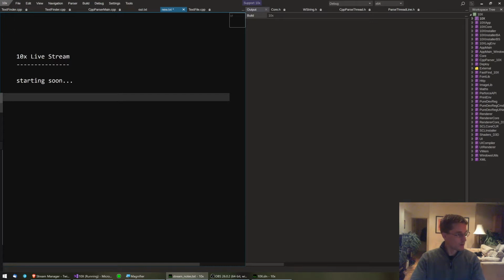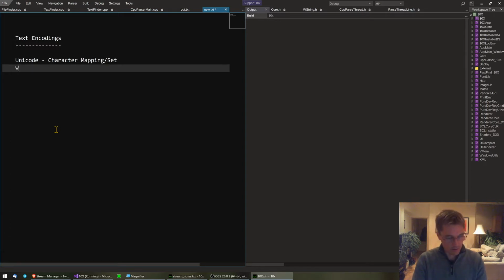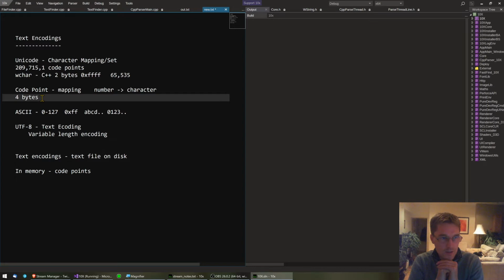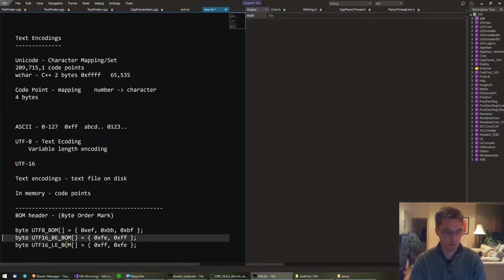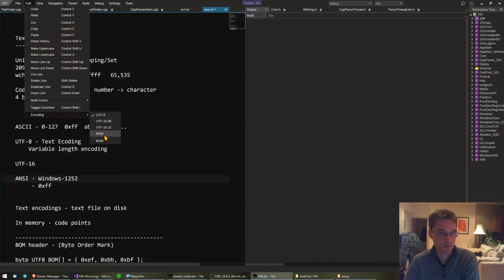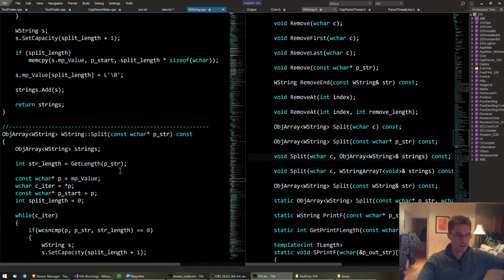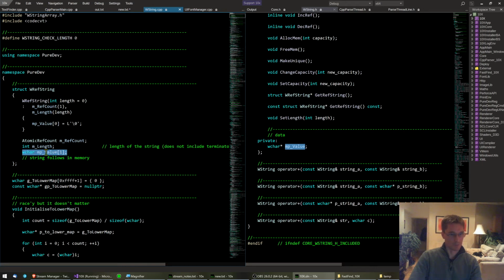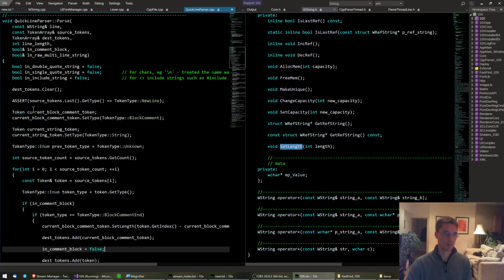10x Live Stream 4 (21st November 2020)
Demo of the new multi-cursor editing. An explanation of how the text encoding works in 10x. BOM headers, what text encoding is and how it works. Explanations of ASCII, ANSI, Unicode, utf8, code pages. Explanation of special glyphs not supported by the font. Explanation of the ref-counted WString class. Brief overview of the syntax highlighting.

10x Live Streams: Stewart Lynch talks about the development of the 10x C++ Editor. Deep diving into the code and system design, as well as profiling and optimisations. Stewart also takes questions on anything related to the 10x Editor.